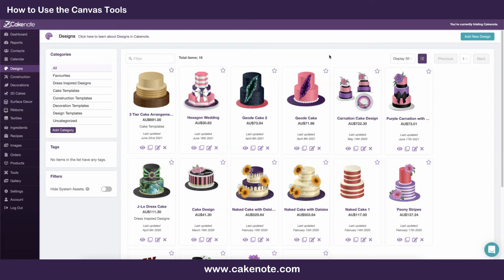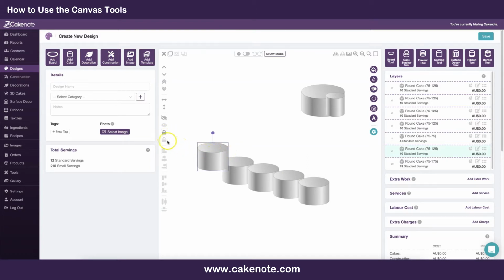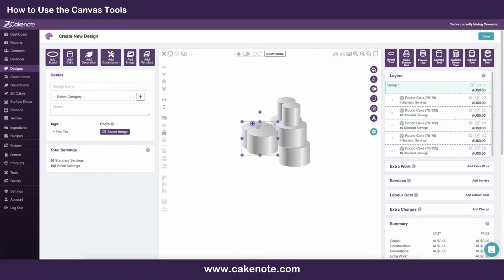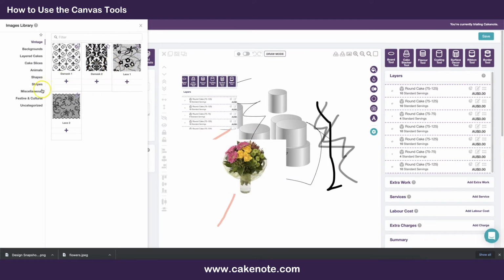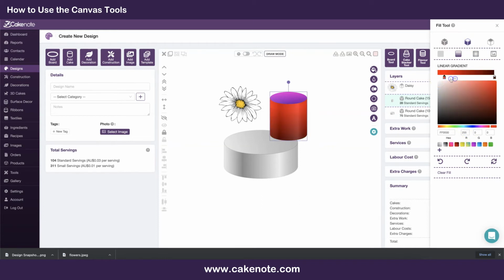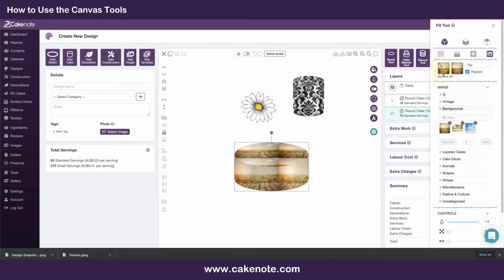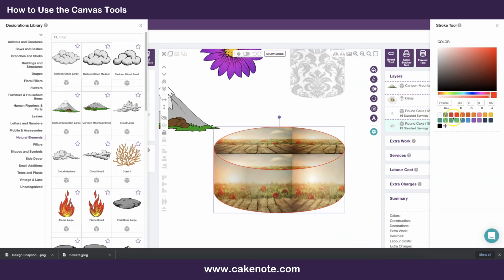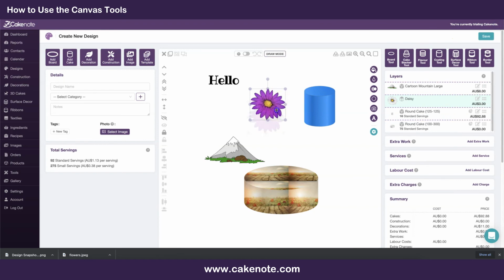How to Use the Canvas Tools | Cakenote Cake Designing and Pricing Software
This tutorial walks you through all the different tools around the canvas on the Cakenote designer.